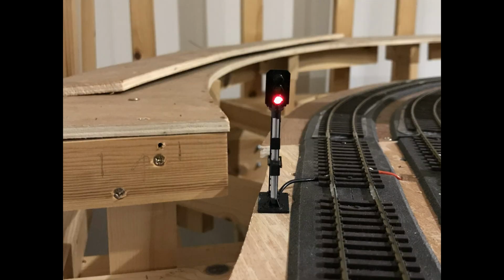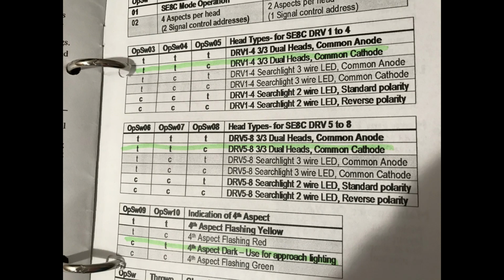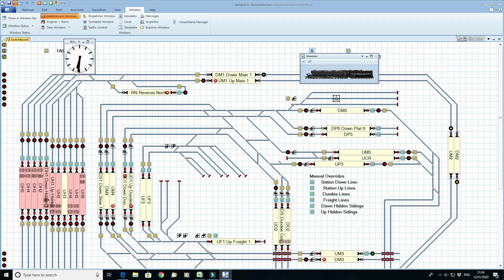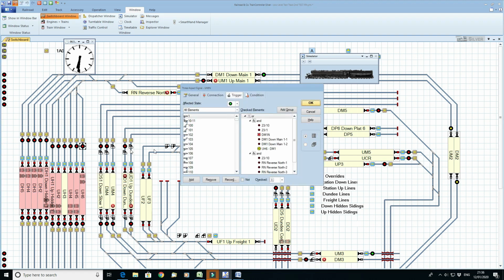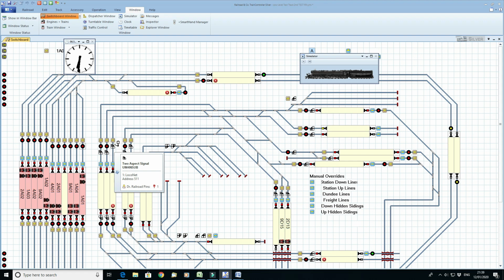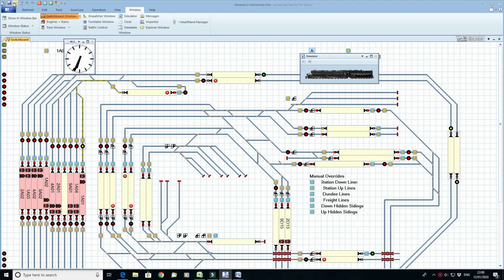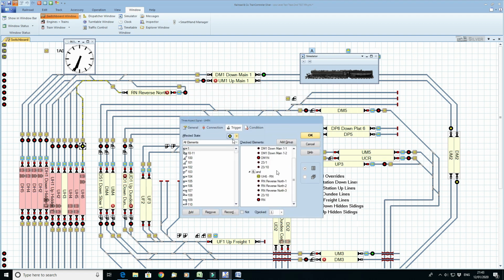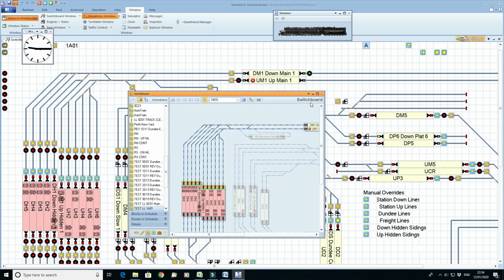Perth South Model Railway, #8 Colour Light Signals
In this video, I explain the colour light signalling I have fitted to my layout, including:
-the signals
-the digital decoder that provides power
-the computer control logic that ensures the correct signal aspect is always displayed.

I realise that not many people have a computer control programme for their model railway but hopefully you will still find something of interest here.